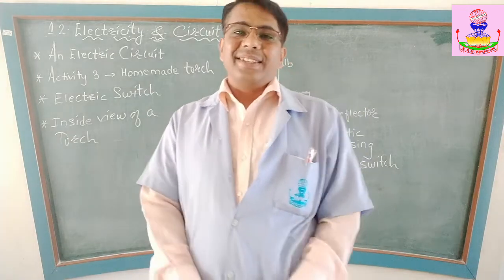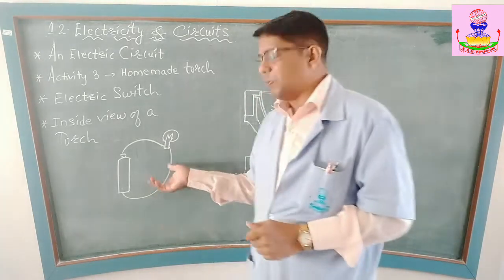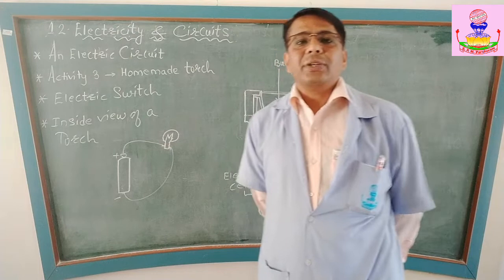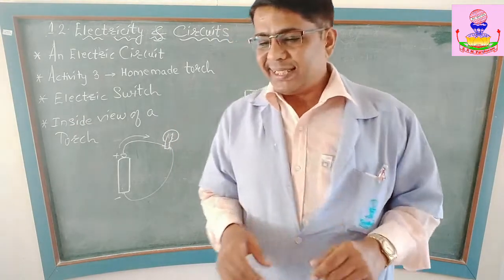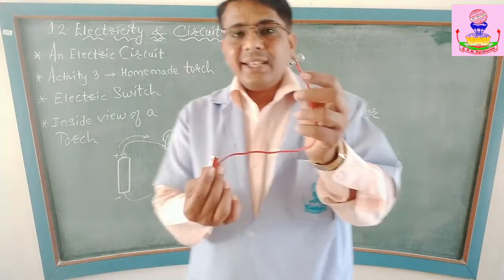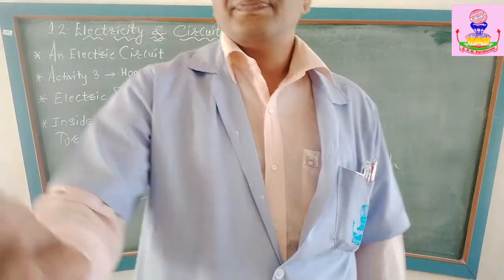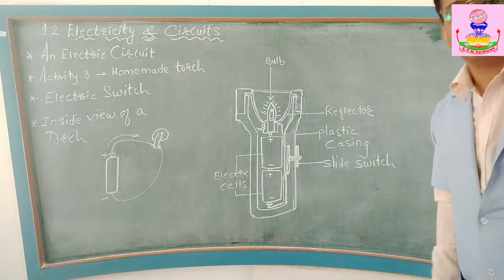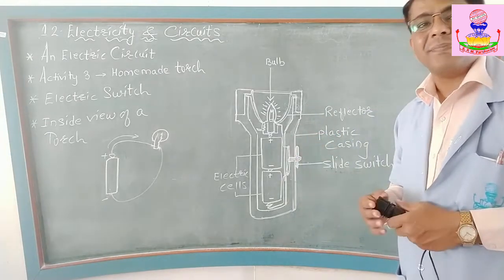Topic 12.Electricity and Electric Circuit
An electric circuit, A homemade torch,  A switch